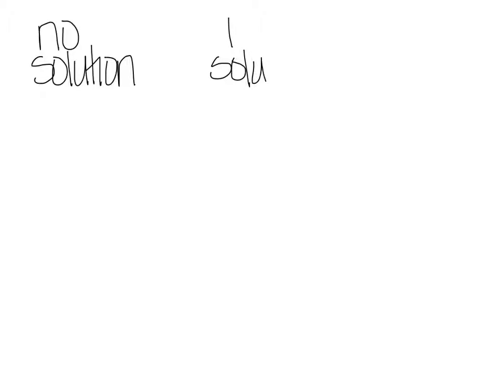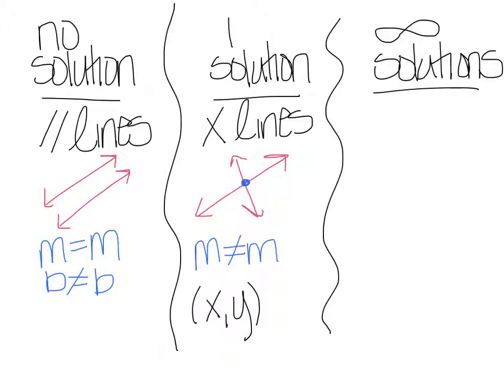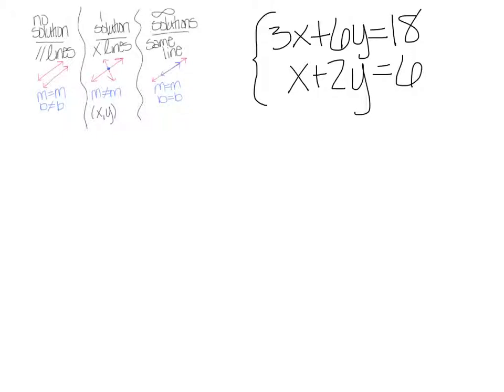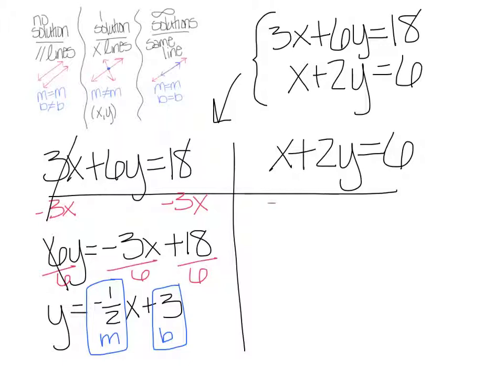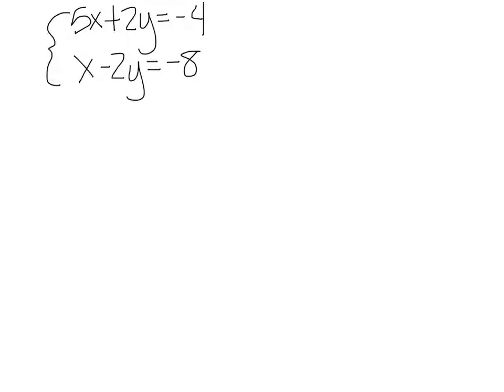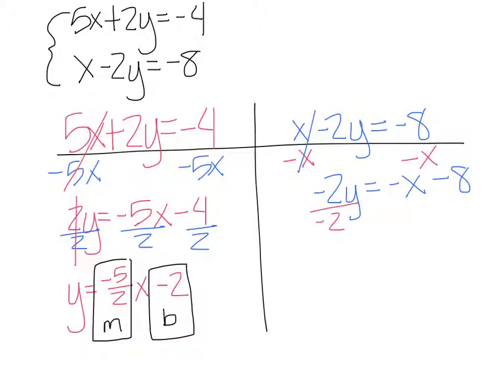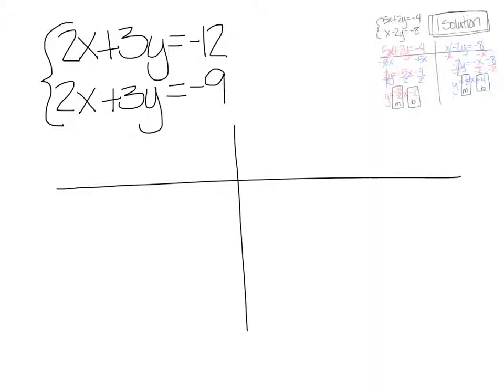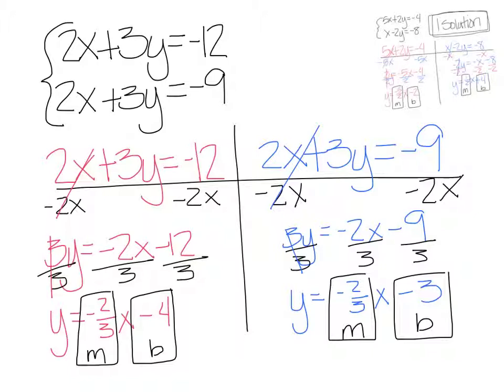Made with Explain Everything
number of solutions